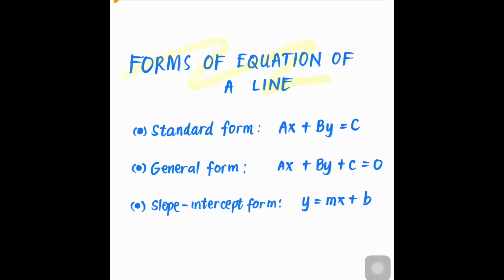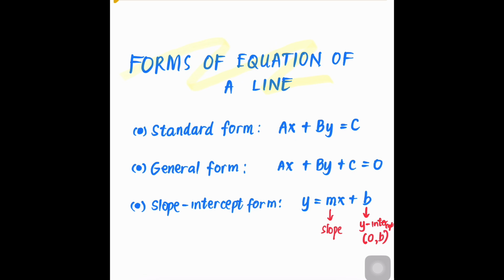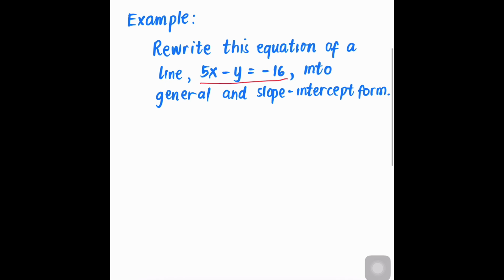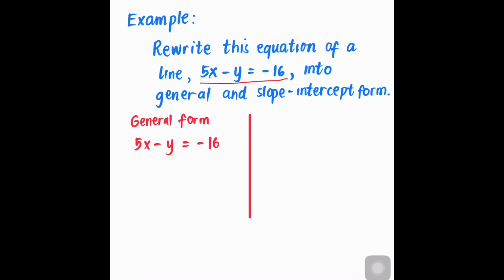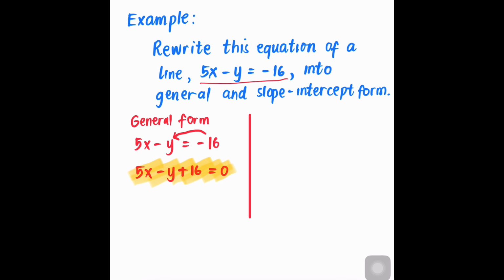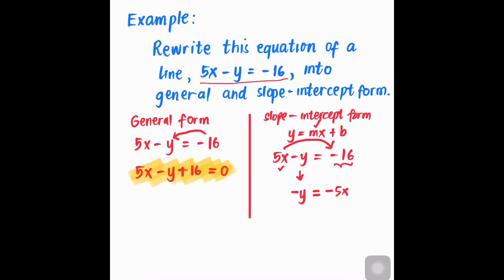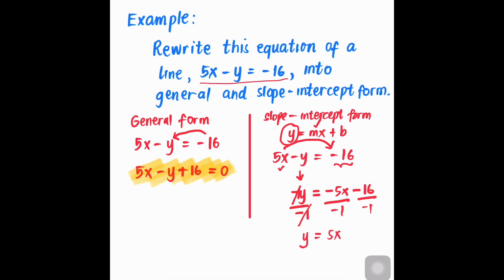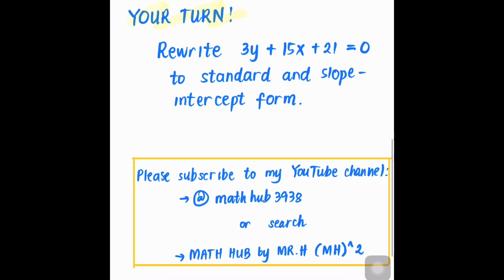WHAT are the FORMS of EQUATION OF A LINE?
This Math Video Tutorial discusses the 3 different forms of an equation of a line; Standard form, General form, and Slope-intercept form.

Every equation of a line can be written in these three forms but still gives you the same graph when plotted on the coordinate plane.

RELATED VIDEO LINKS:

(Finding the equation of a line given TWO POINTS)

(Finding the equation of a line given the SLOPE and a POINT)